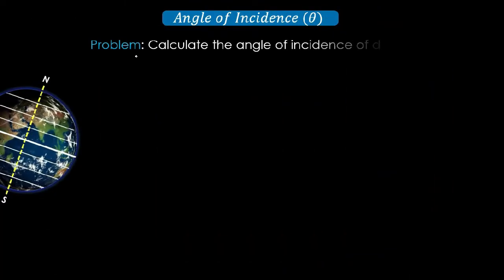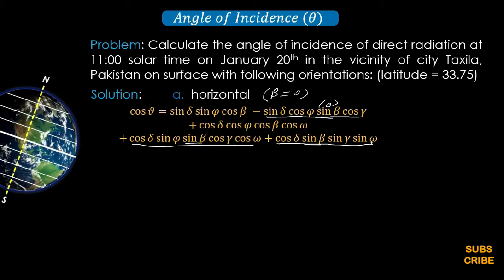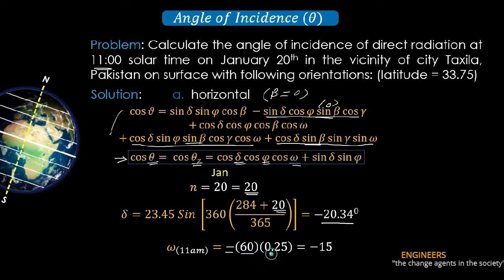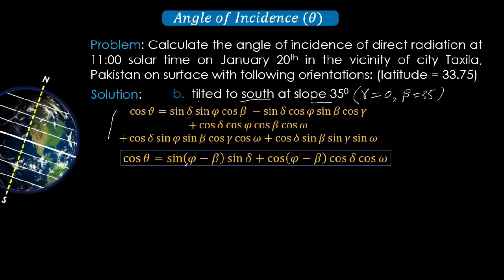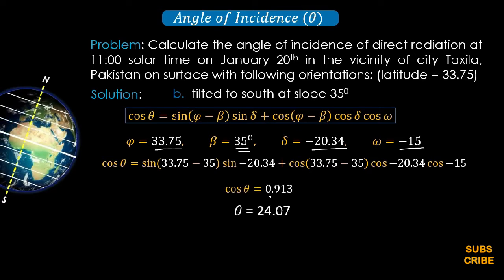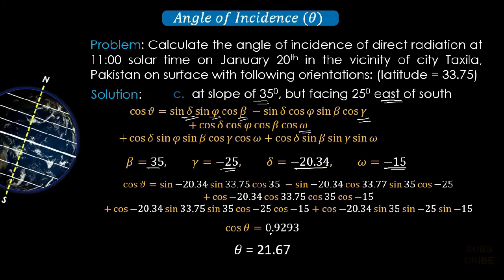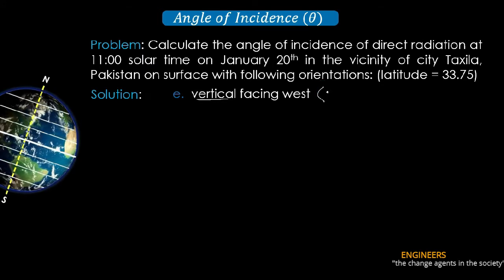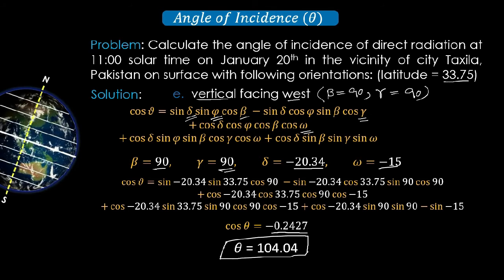Module IV Part V Tutorial on Angle of Incidence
The video is in continuation with the transfer of energy from the Sun to the Earth. For a better understanding of the topic, viewers are recommended to also view the previous videos for that the links are given below. The angle of Incidence is defined as an arbitrary oriented vertical surface that is exposed to solar radiation, the angle of incidence of solar radiation on the tilted surface depends upon the orientation of the wall, i.e., east facing, west-facing etc. An example problem has been solved following a step by step approach for a clear understanding of the viewers.